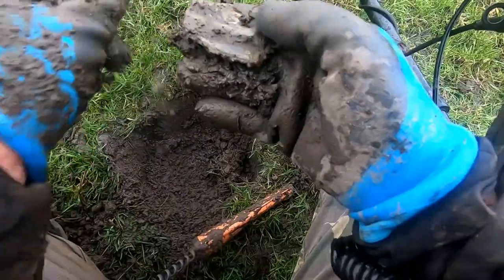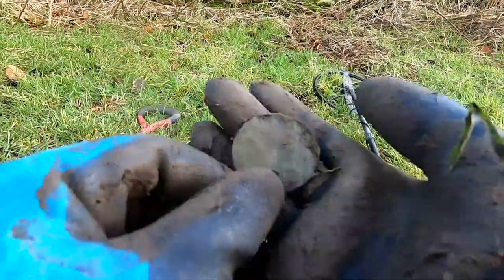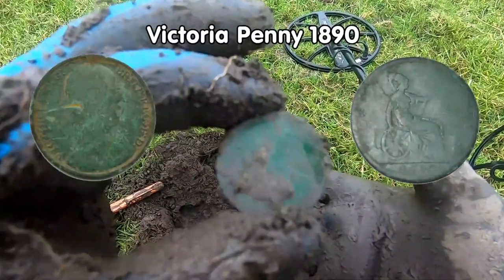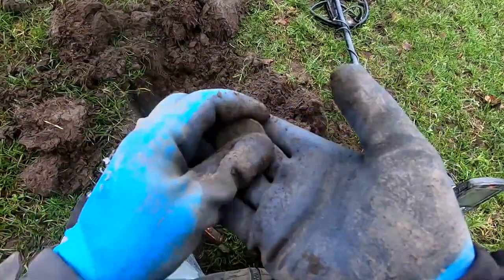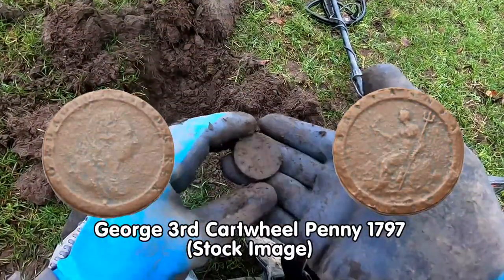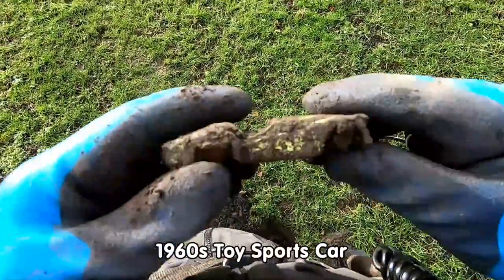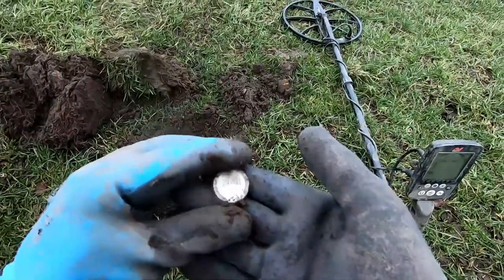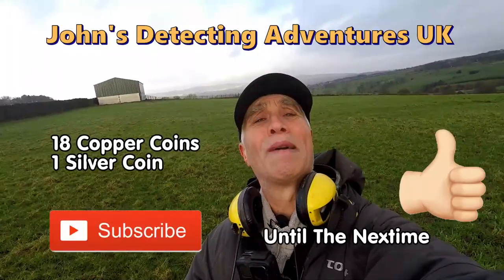OLD SILVER COMES UP, BUT WHO IS THE MONARCH & WHAT IS THE YEAR & dID i FIND MORE HISTORY?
I am metal detecting for history by18th century houses and I found a medieval artefact and a old silver coin.  I am metal detecting with the Minelab Equinox 800 metal detector with the 15 inch Coiltek search coil.  I also try to capture nature's seasons, animals I encounter and insects activity. What coins & artefacts did I find today and how far back in history can I go? please watch the video to find out. Youtube John's Detecting Adventures.